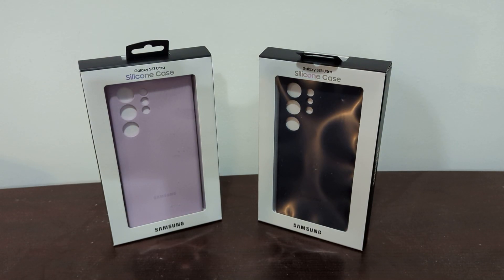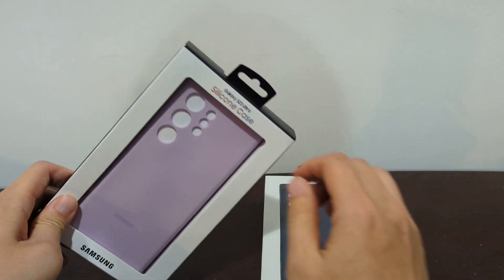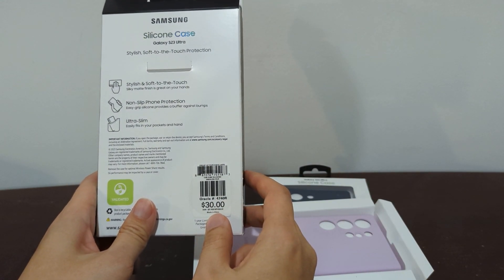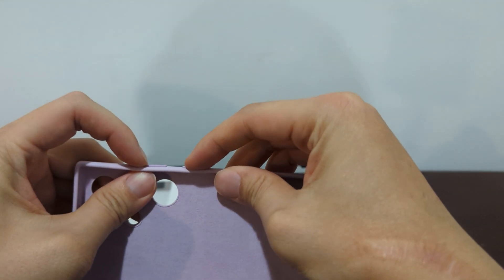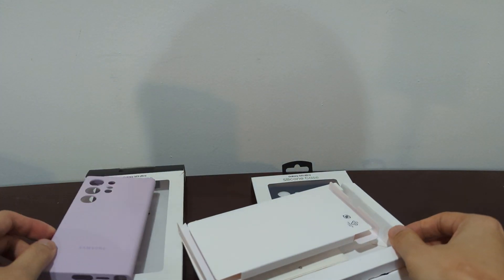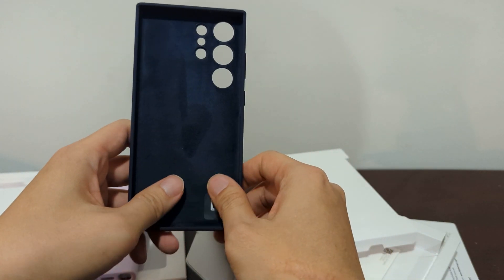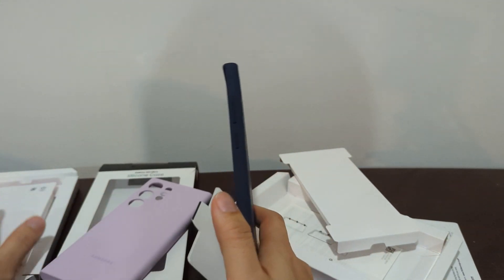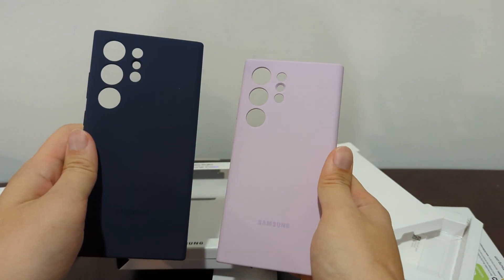Unboxing Official Samsung S23 Ultra Silicon Case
Today we are unboxing Samsung's official case for the S23 Ultra.